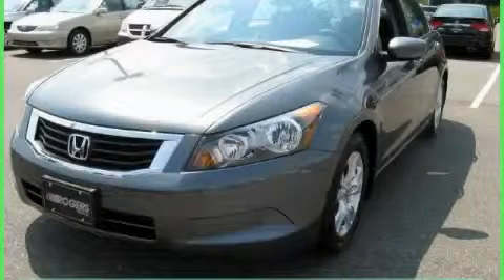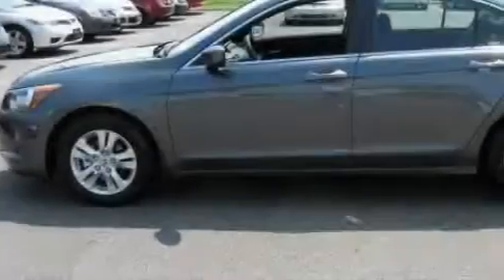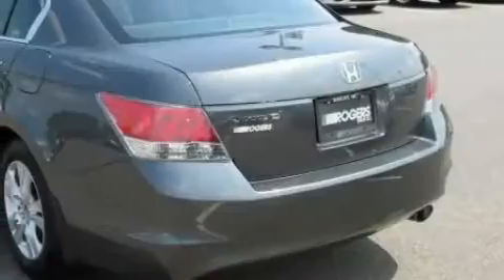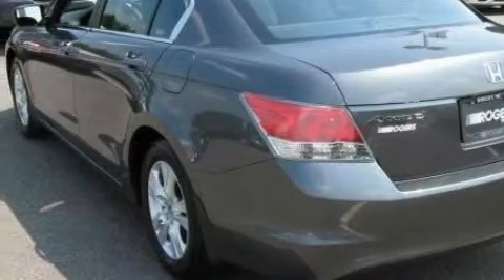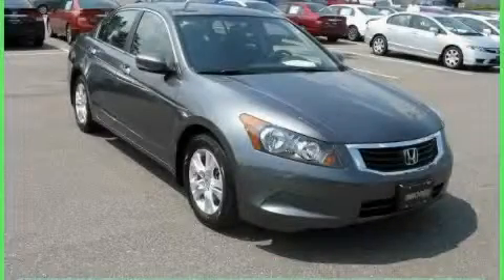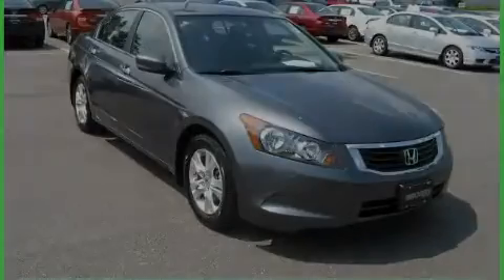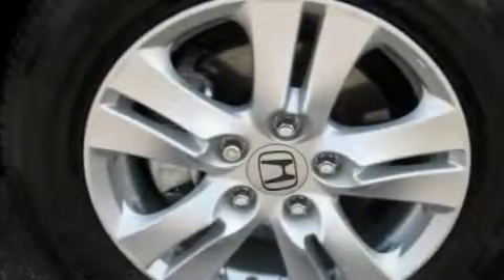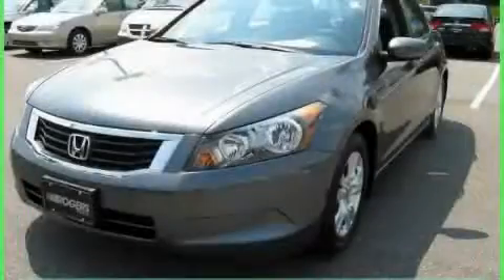Preowned 2008 Honda Accord Sdn Shelby NC 28150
Year: 2008
 Make: Honda
 Model: Accord Sdn
 Engine: Gas I4 2.4L/144
 Trans.: Automatic
 Exterior: Grey
 Miles: 20,015
 Interior: Black